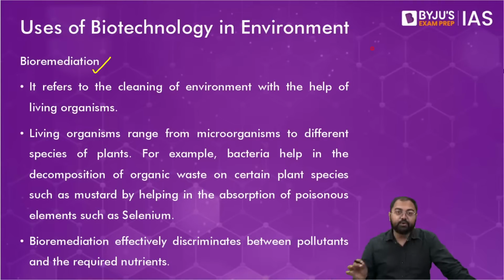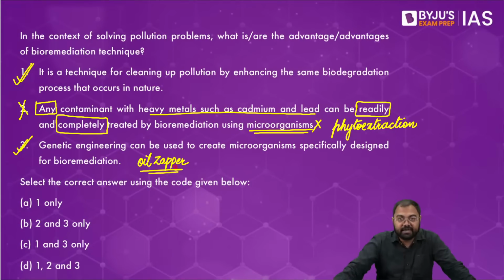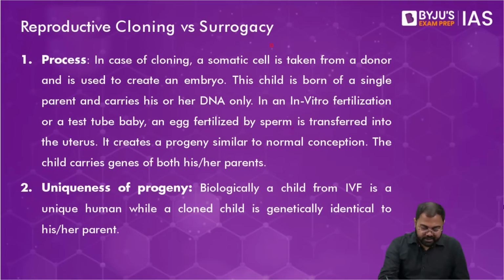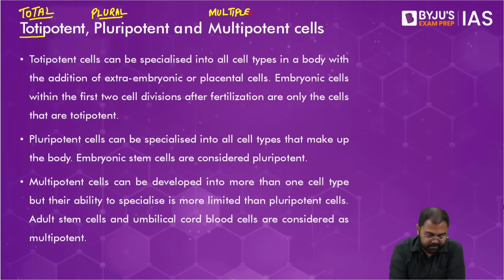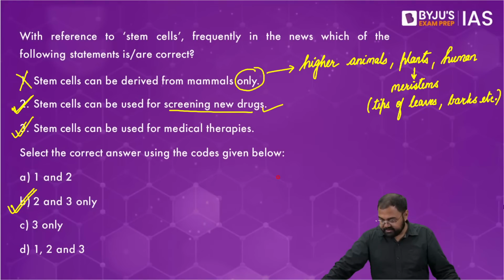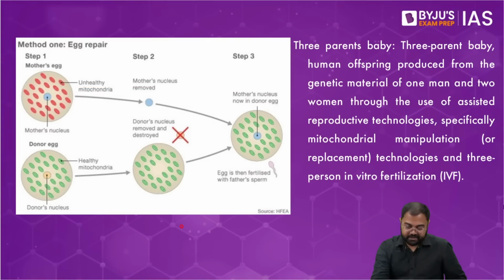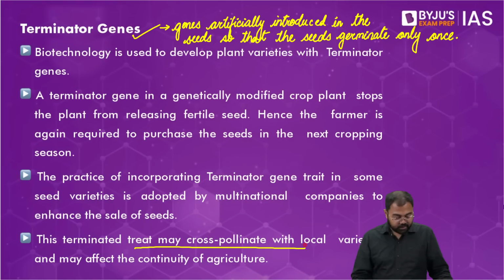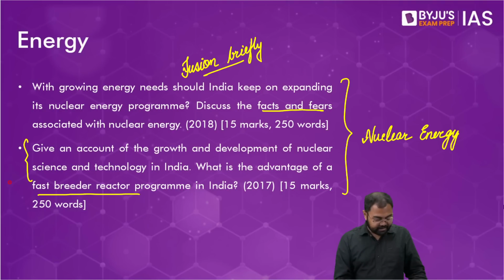Science & Technology Lecture 7